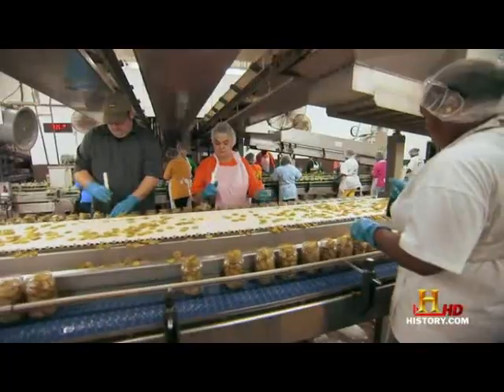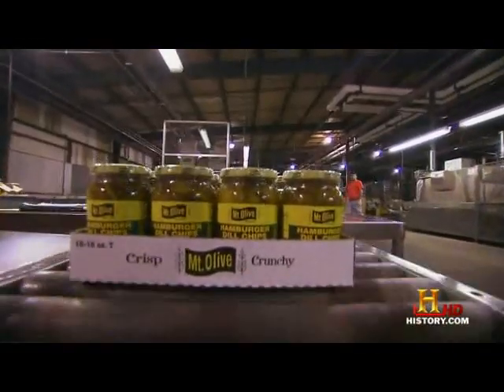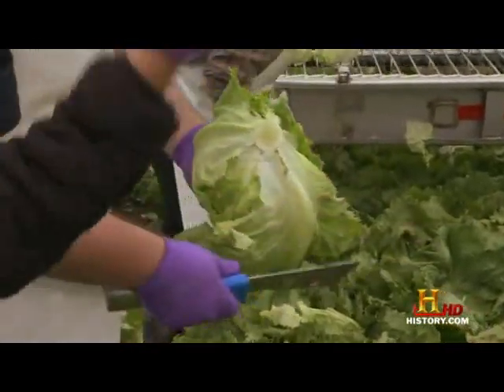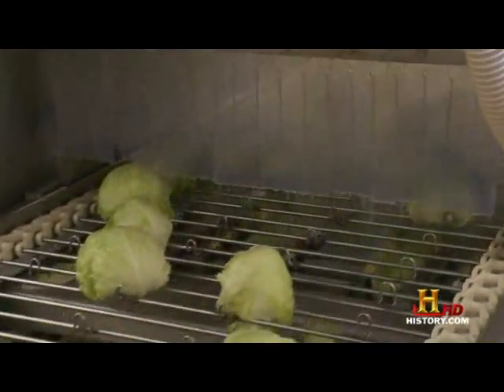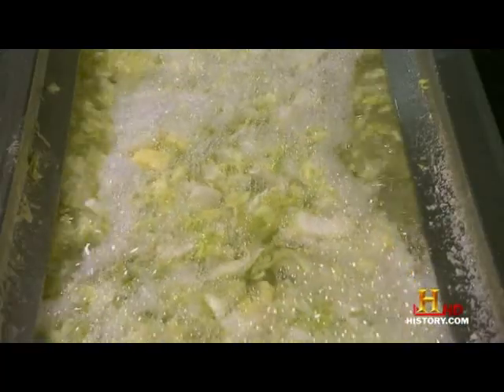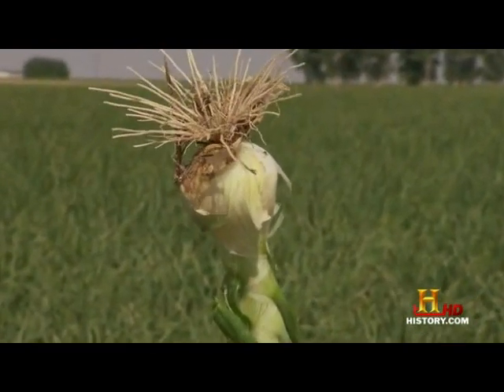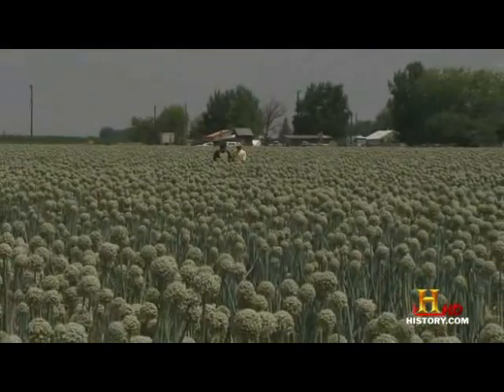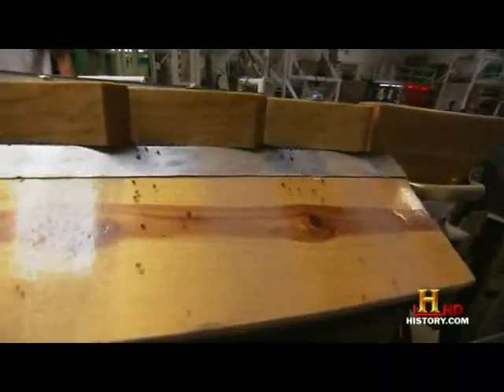food tech cheeseburger part 3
read part 1 lol